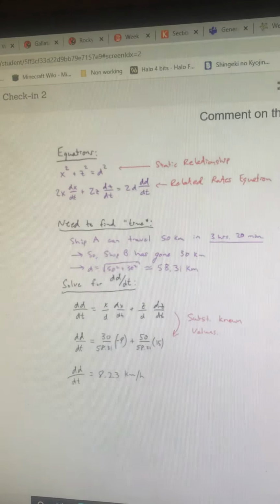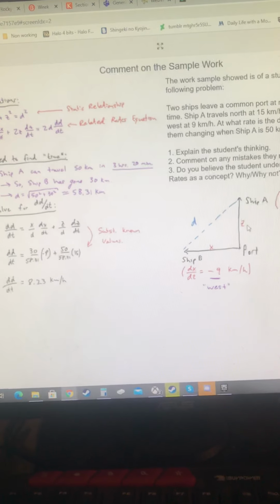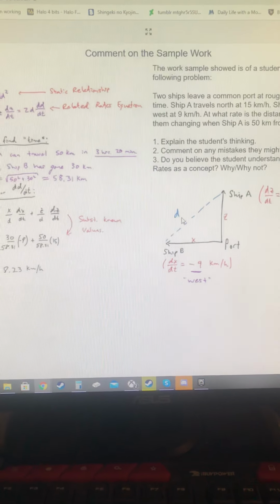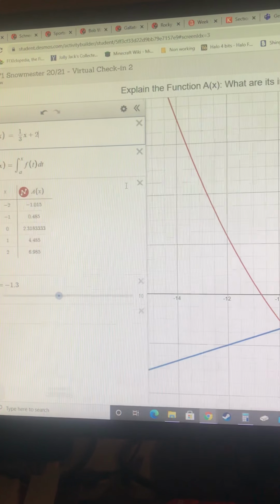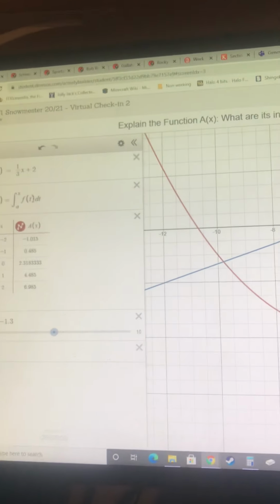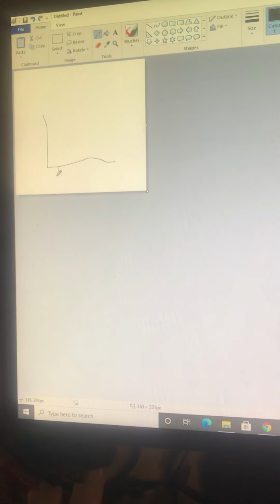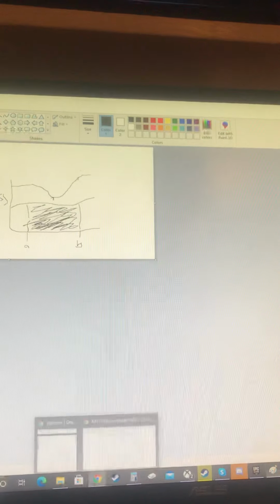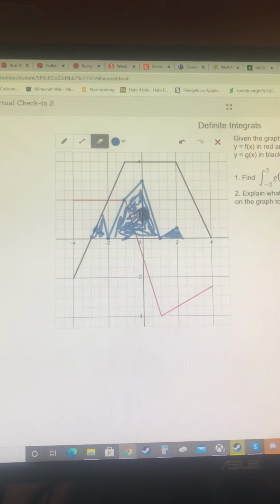Calc Check in 2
Calc checkin 2